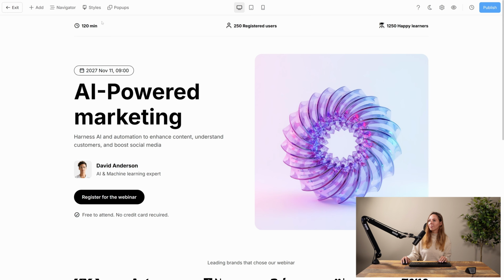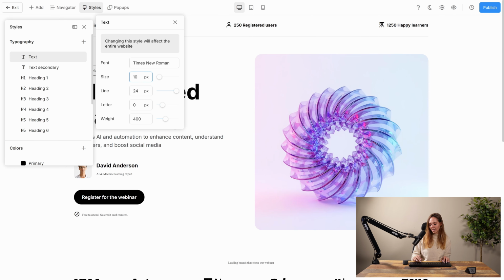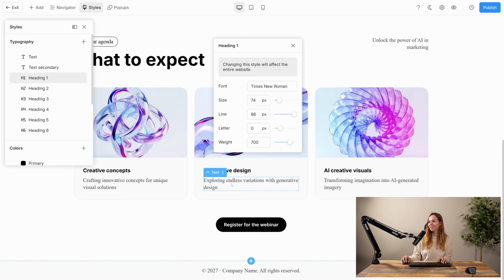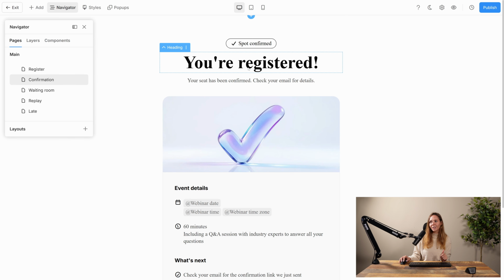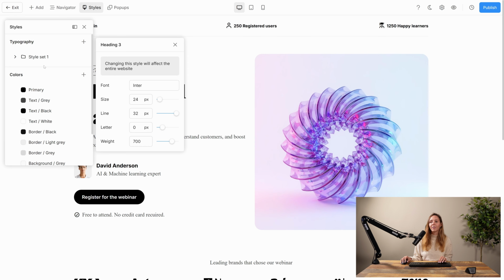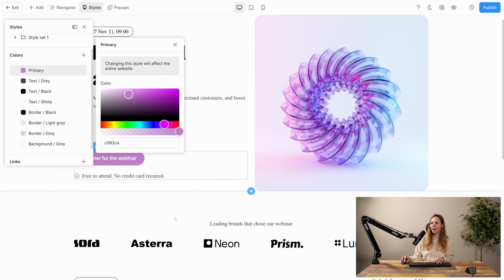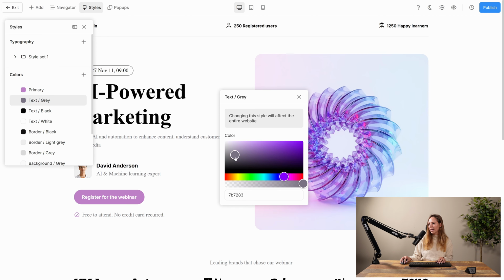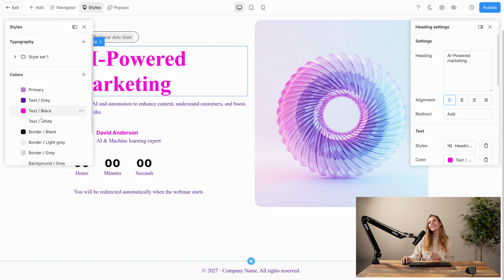06. Style sets | Upwebinar 2026